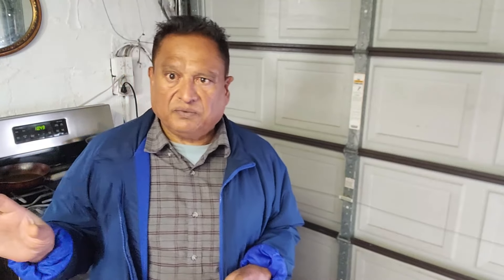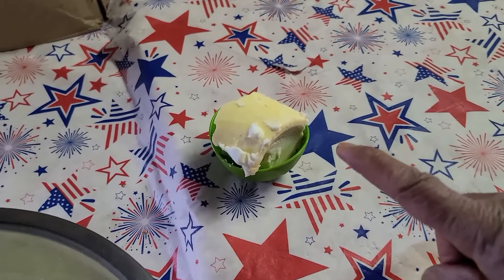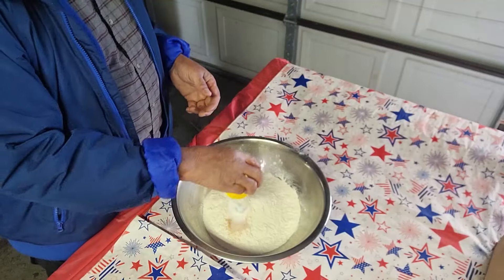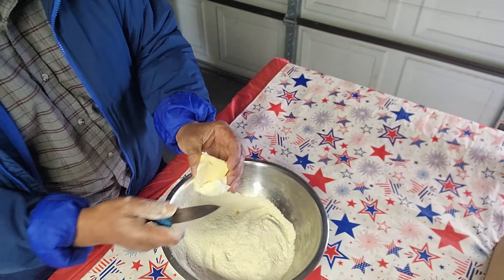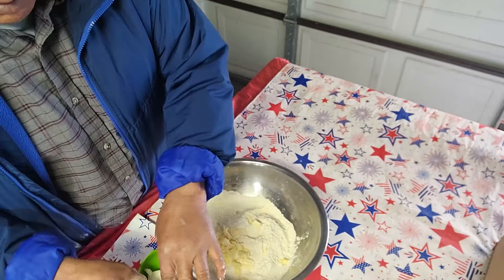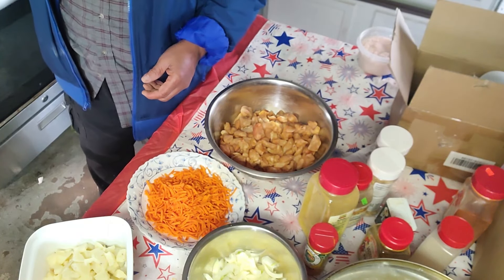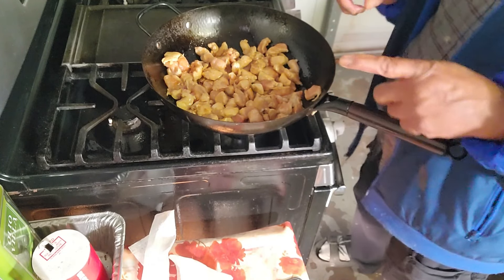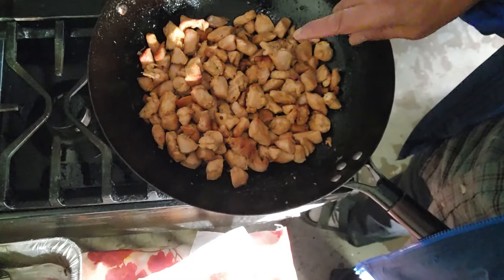How to Make Crispy Classic Meat Pies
In this video, Mike from TeamHira Adventures will be showing you how he prepares and bakes scrumptious hot and crispy meat pies! This recipe is very easy to make. The meat pie pastries are filled with shredded chicken breast that has potatoes, onions, carrots, and green peas. The holidays are just around the corner, and homemade meat pies are the perfect treat. They have buttery crusts and a meaty filling that melts in your mouth.

Speed Drum Grater

Dough Ingredients:
- 4 Cup All Purpose Flour
- 1 Tsp. Himalayan Salt
- 1 Tbsp. Brown Sugar
- 1 Tsp. Turmeric (Optional)
- 1/4 Cup Water
- 2 Eggs Beaten
- 7/8 Cups of Butter (14 Tbsp.)
- Crisco Shortening All - Vegetable
- Baking Powder

Filling:
- 3 Shredded Carrots
- Green Peas
- Onions
- Potatoes
- Shredded Chicken Breast

Season Chicken Breast:
- Salt
- Adobo
- Sazon
- Garlic Powder
- Lemon Pepper
- Paprika
- Black Pepper

Steps:
1. Boil a few potatoes until fork tender. In a bowl, add the flour and cut up pieces of cold butter into the flour. Using your fingers to mash the butter into the flour until it becomes soft like breadcrumbs. Then slowly add the water to form a dough. Let the dough rest for a few minutes.

2. Time to make the filling. Shred the carrots using a box grater or a grating machine. Cut up potatoes into small pieces. Slice the onions into thin slices.

3. Season the chicken breast with Himalayan Salt, Adobo, Paprika, Sazon, Curry Powder, Black Pepper. In a frying pan, heat the oil and start placing the chicken breast to cook. Once the chicken is cooked, using a food processor to shred the chicken breast.

4. In a frying pan, heat the oil and add the cut-up onions until it's caramelized. Then, add the shredded carrots and green peas. Add the cooked shredded chicken. Add ginger soy sauce, paprika, garlic powder, and turmeric into the mixture. Afterwards, add the potatoes and give it a stir.

5. Roll the dough out into equal sections. Add the filling and seal the edges with water. Take a fork and seal the edges. Base the pastries with egg wash.

6. Pre-heat the oven to 350 degrees F. Bake them for 30 - 45 minutes until golden brown.